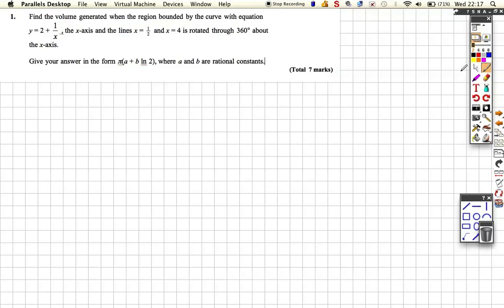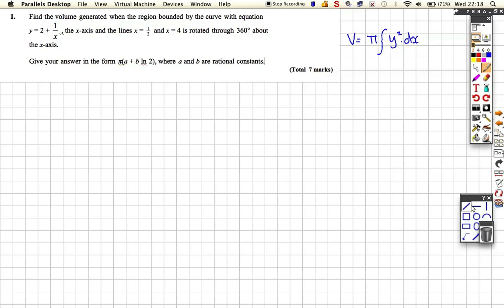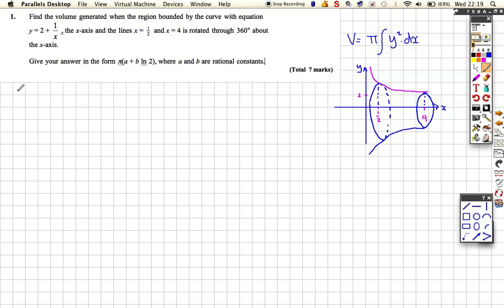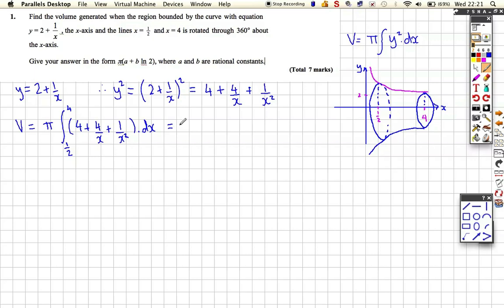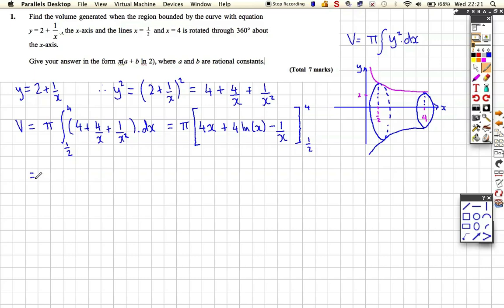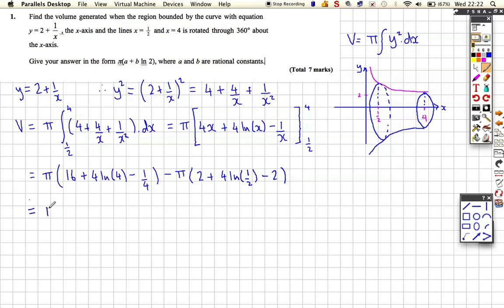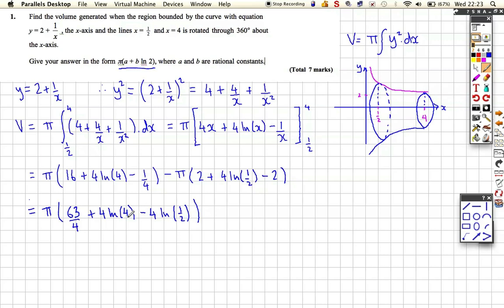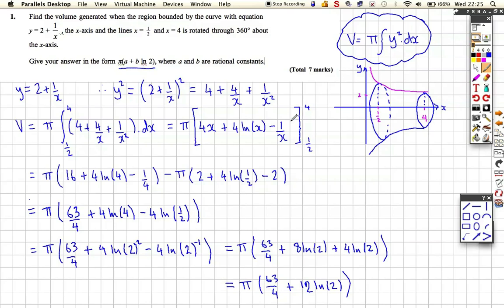C4_Integration_VolumeRevolution_1